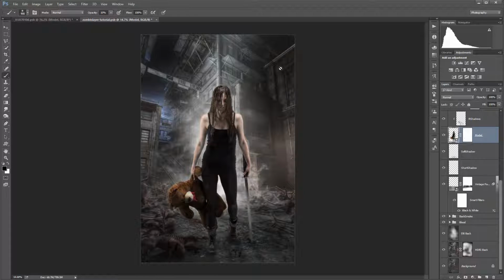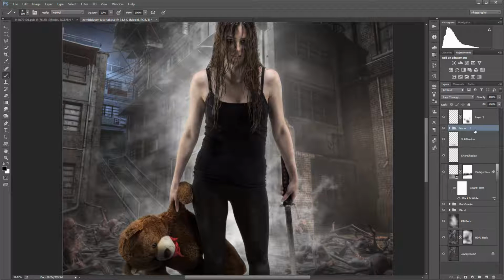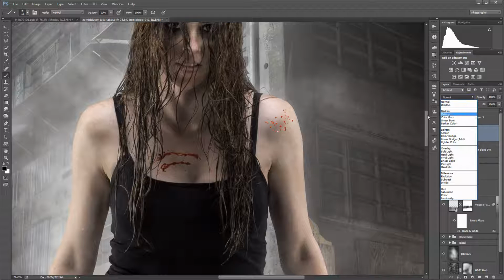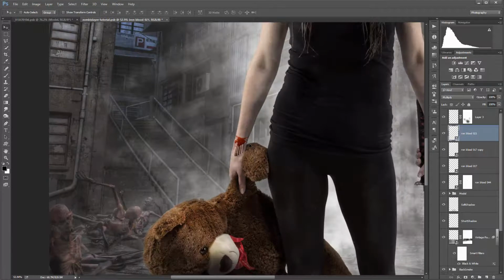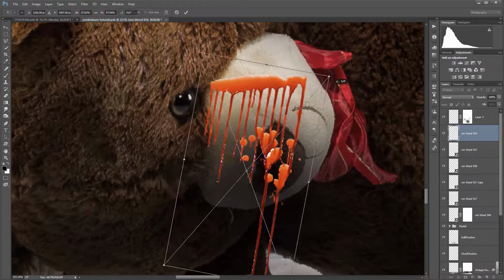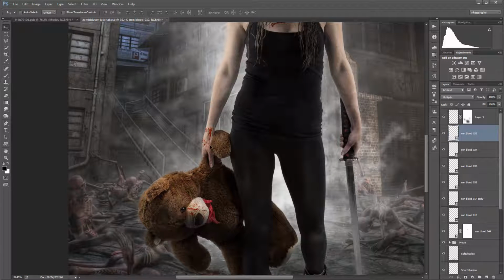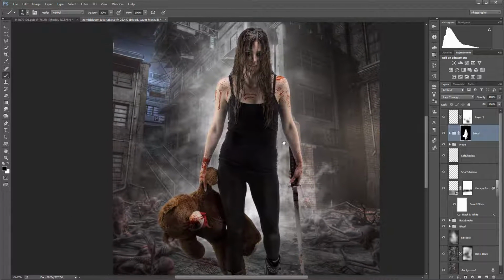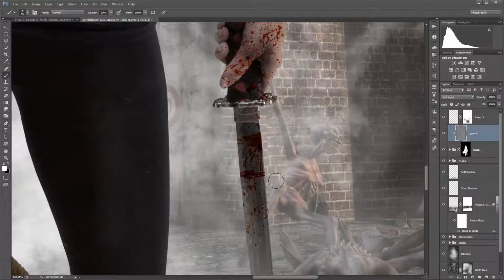Zombie Slayer Placing blood scratches and dirt details part 9 of 11